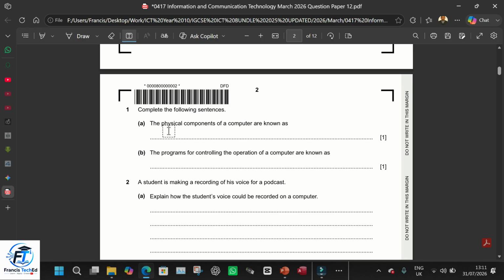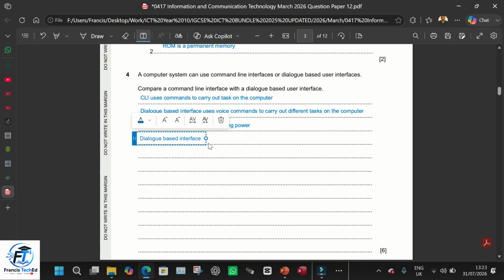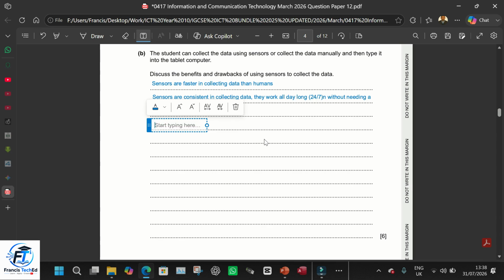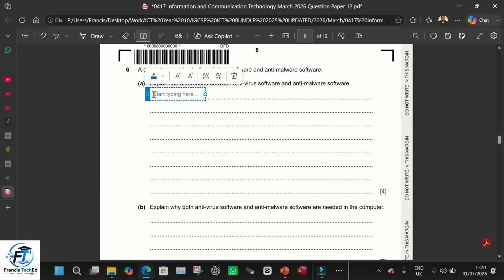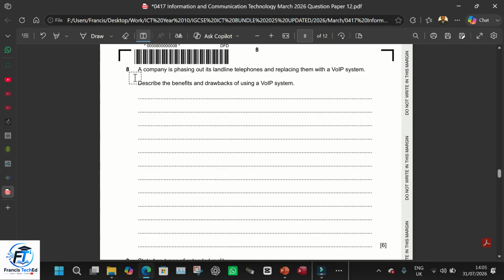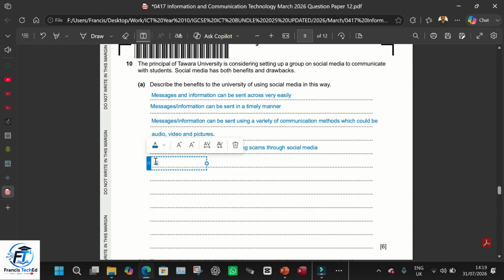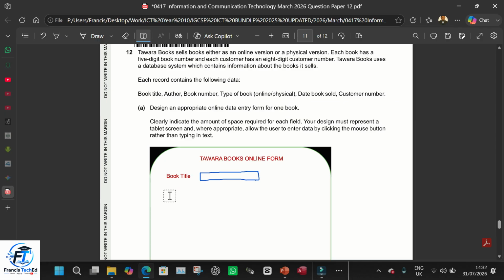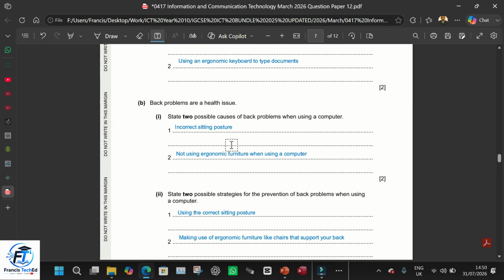ICT (0417/0983) February March 2026 Paper 1 Theory solved!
This video solves the ICT (0417) February March 2026 Paper 1 (Theory).

This video contains information about the various theory chapters in IGCSE ICT including;
Types and components of computer systems (hardware and software, including impact of emerging technologies)
Storage devices and media
Networks and the effects of using them
Safety and security
The effects of using IT
Safety and security
ICT applications
The systems life cycle
Communication

Kindly drop your feedback in the comments section, happy viewing.